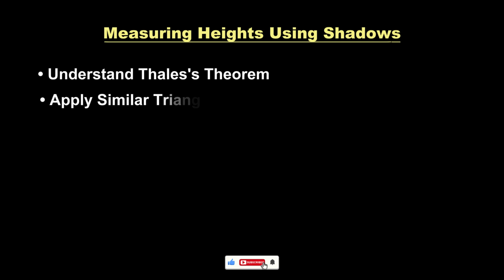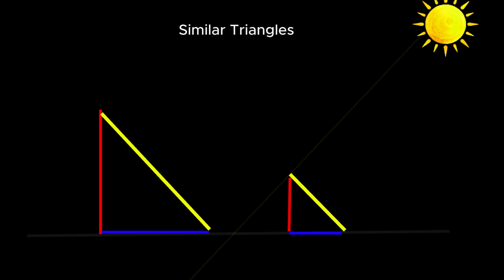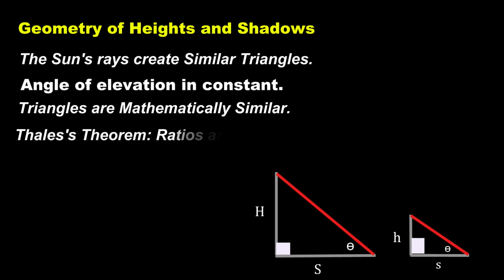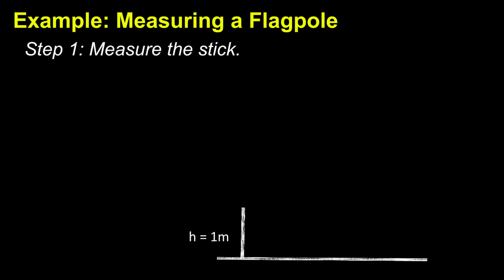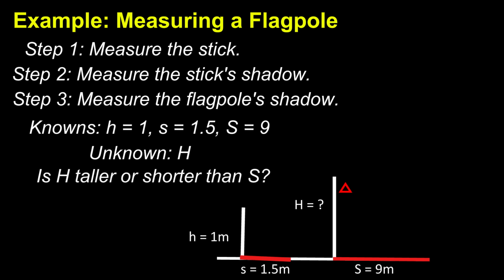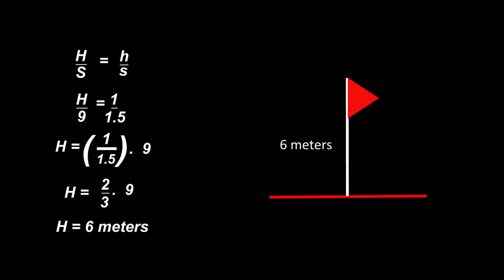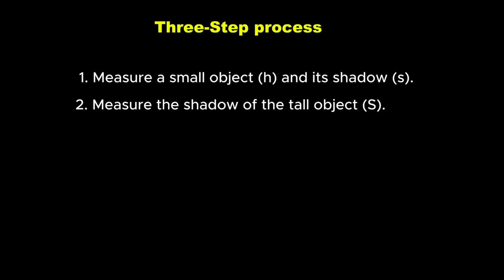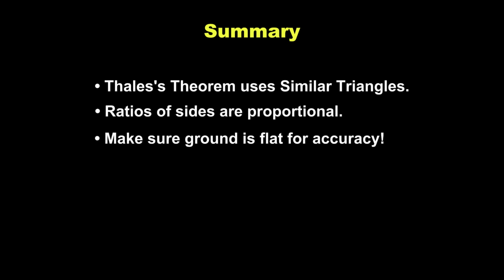How to Measure Height Using Shadows | Similar Triangles Explained | Thales Theorem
Want to know how to measure the height of tall, unreachable objects using just a stick and the power of the sun? In this video, we explore the real-world application of indirect measurement to show you exactly how it is done!

Whether you are trying to figure out how to find the height of a flagpole, a tree, or a building, this everyday math trick makes it incredibly simple. We will break down the geometry behind Thales Theorem, show you how shadows create perfectly similar triangles, and walk through a practical step-by-step example. You don't need a ladder—just a measuring tape, some basic algebra, and similar triangles explained in a way that actually makes sense!

📌 What you will learn in this video:
0:00 - Intro: How to Measure Tall Objects with Shadows
0:31 - The Math: How Sun Rays Create Similar Triangles
0:56 - Understanding Thales's Theorem
1:50 - Real-World Example: Measuring a Flagpole
2:44 - Using Basic Algebra to Solve for Height
3:33 - The Simple 3-Step Process Summary

Next time you are outside on a sunny day, try this awesome real-world math trick yourself!